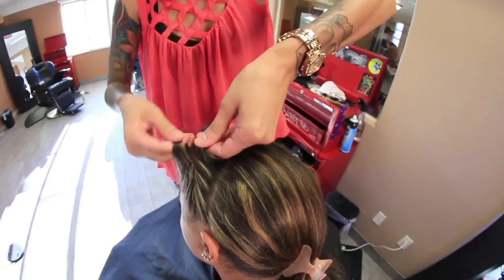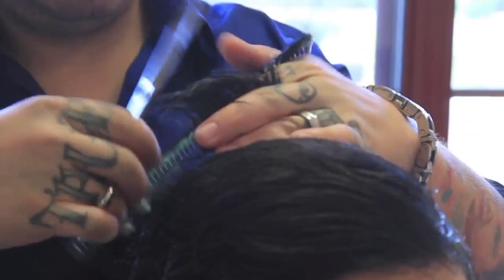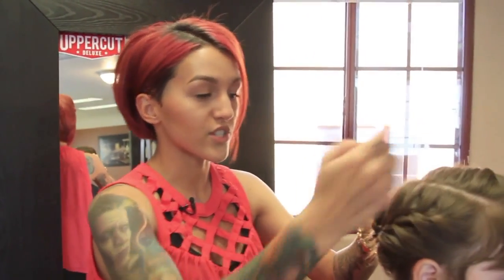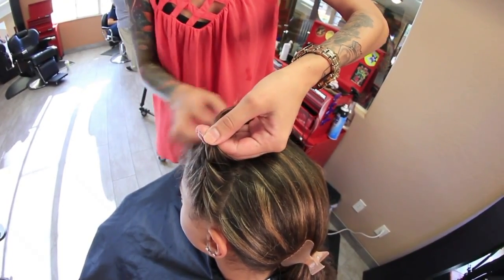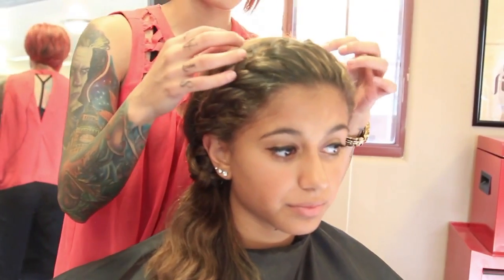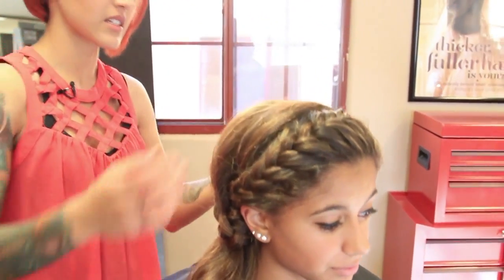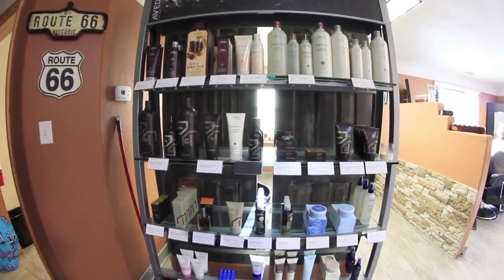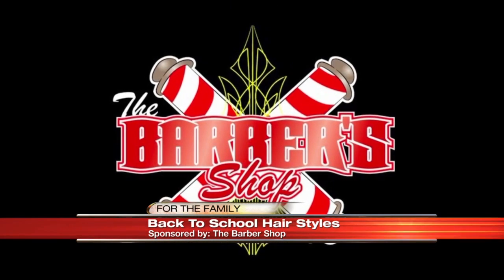Back to School Hairstyles